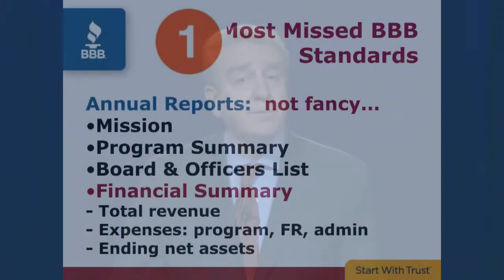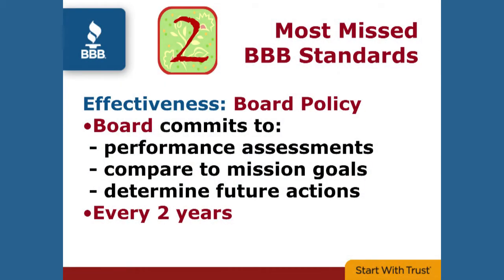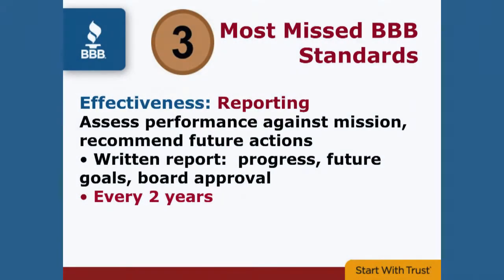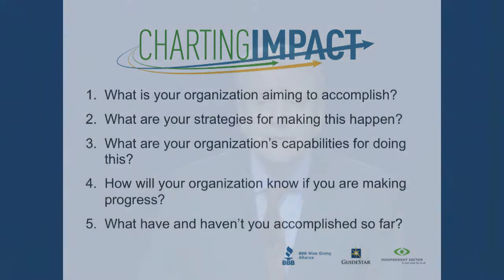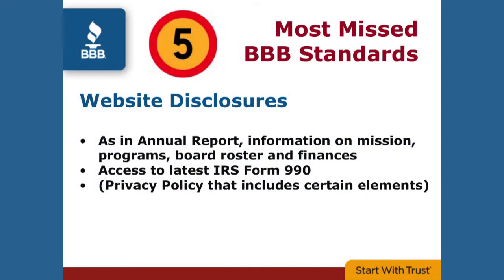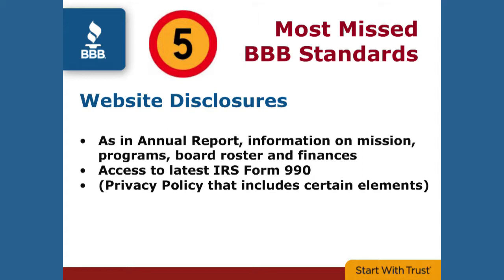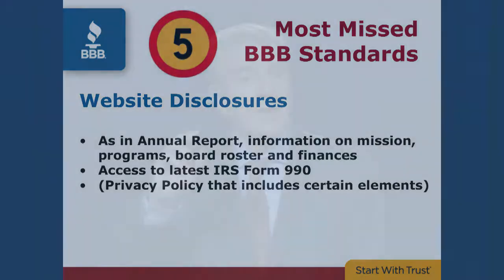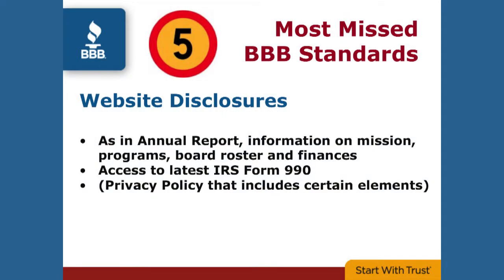The Most Missed BBB Wise Giving Alliance Standards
In this installment of the Nonprofit Accounting Basics educational webinar series, Bennett Weiner, CPA discusses the most common failures to meet the Standards for Charity Accountability established  by his organization-the BBB Wise Giving Alliance.